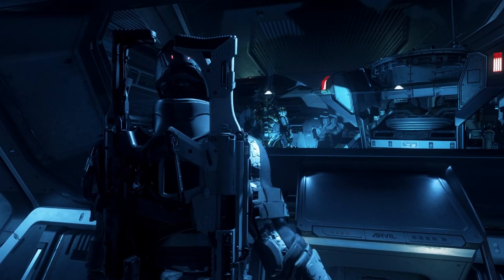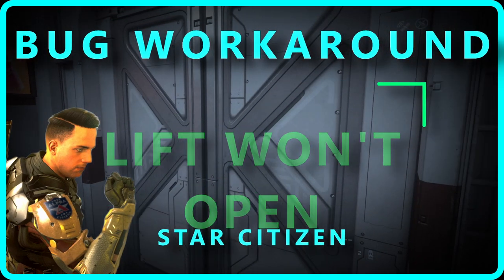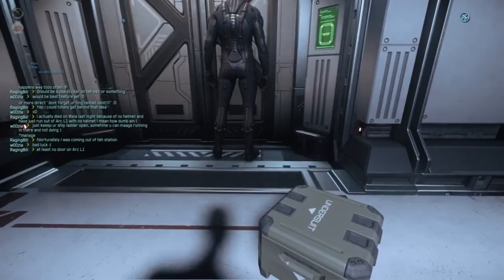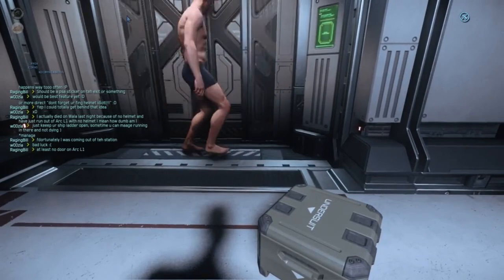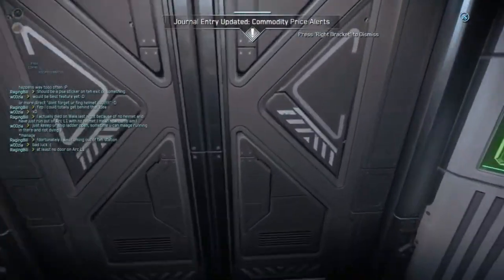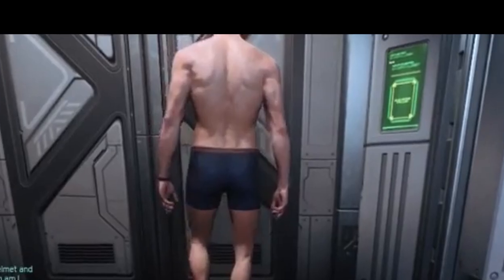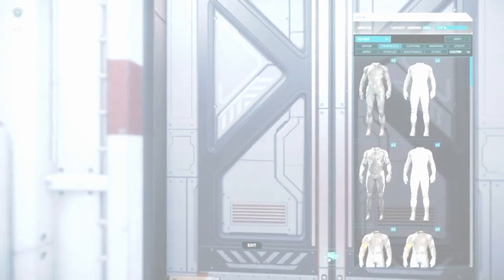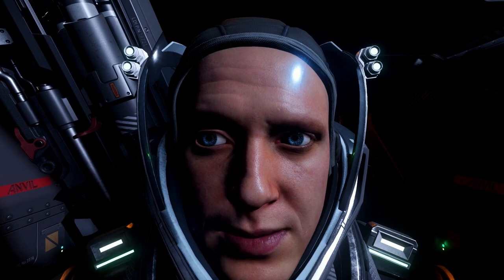Elevator Doors Won't Open? | Star Citizen Bug Workaround #29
Elevator door won't open? Double doors bug? Here's how to glitch through the door in 1 minute so you can use the lift.

Just the Tips 16 (and tricks) quickly for when you are stuck in the SC Persistent Universe or PTU.

Gladius pilot barrel roll performed by [1099] Moonbeam_the_Destroyer